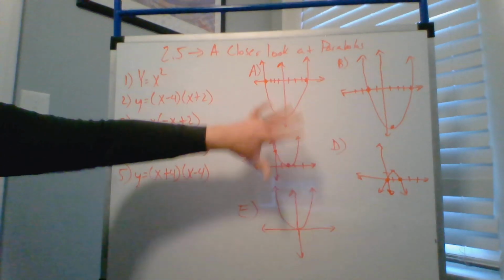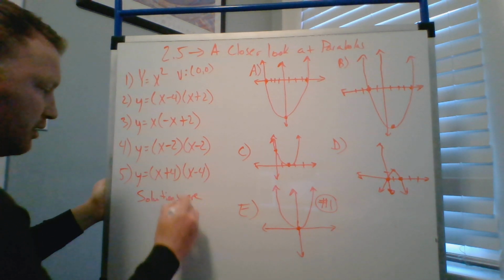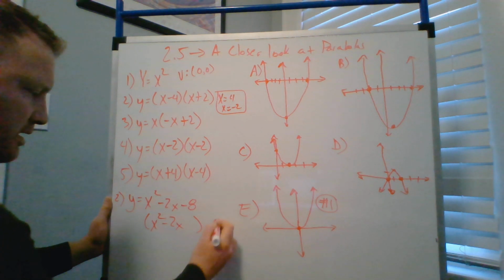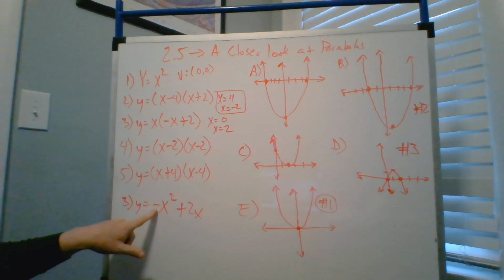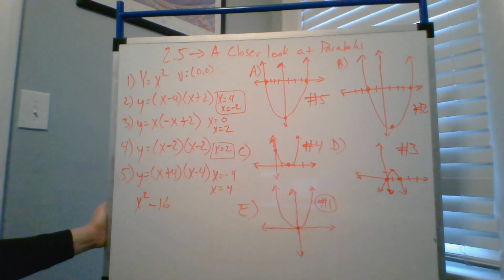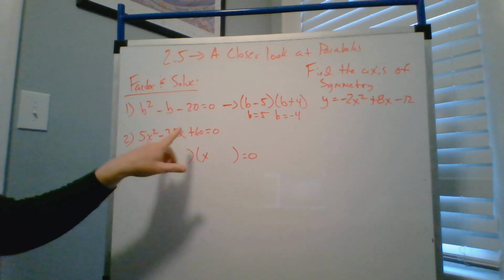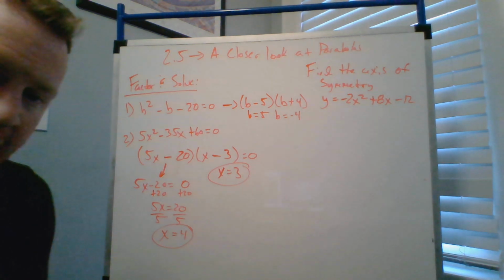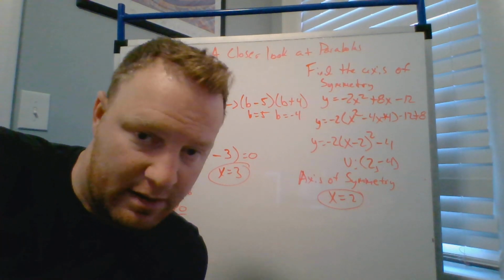Weber's Class - Graphs of Parabolas